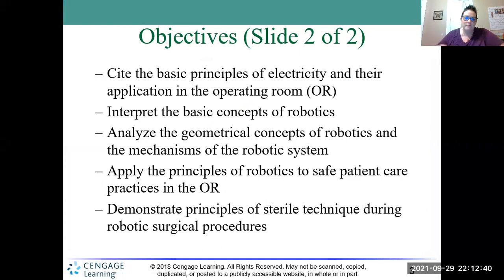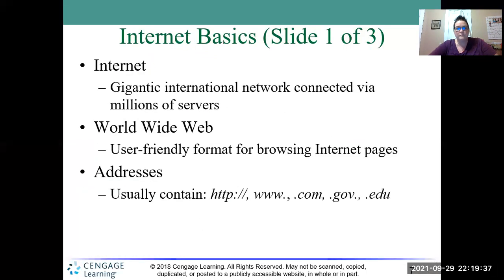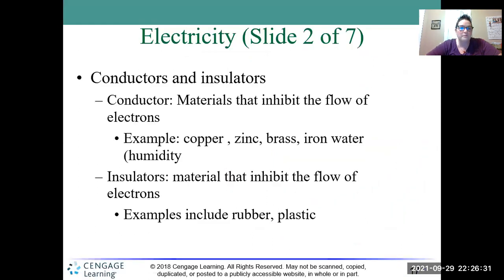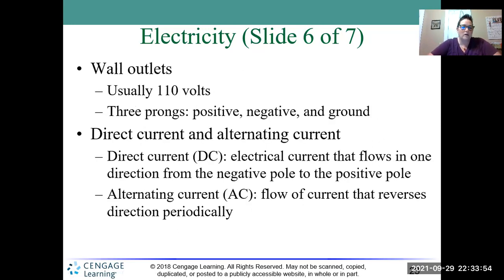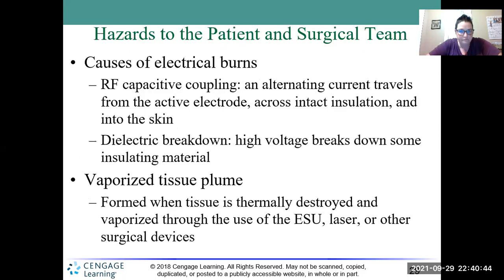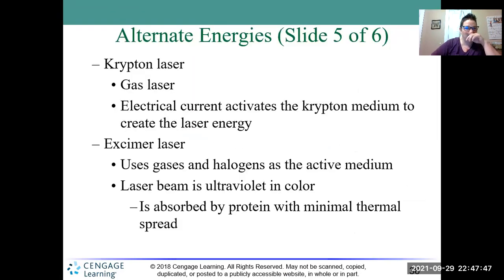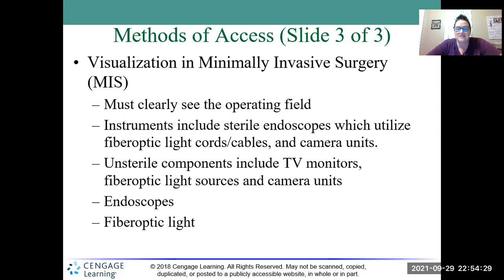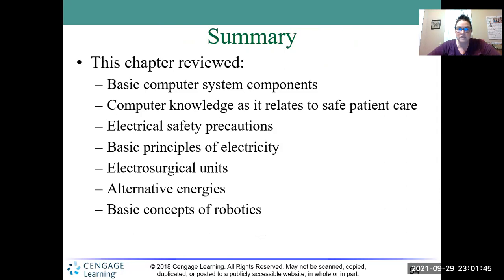HMI Recording Sept 29 2021 Ch 6